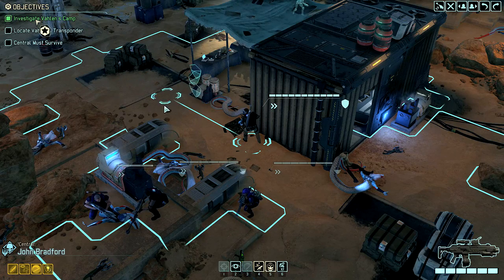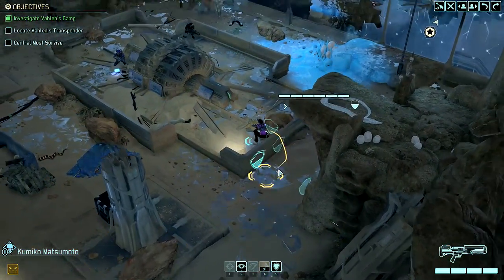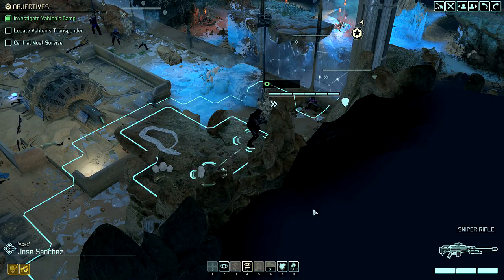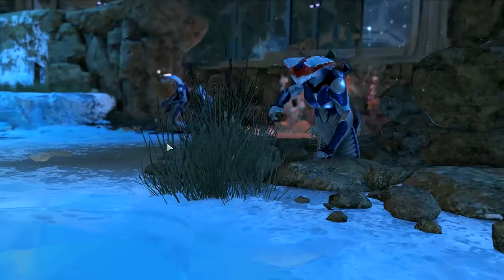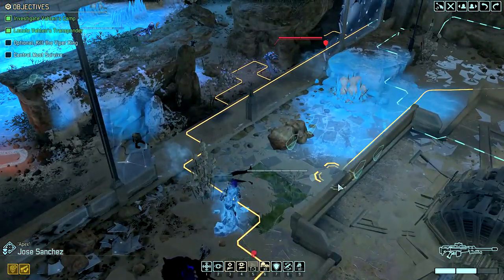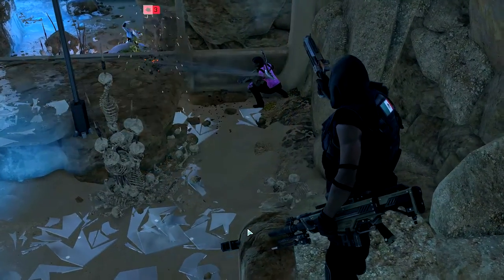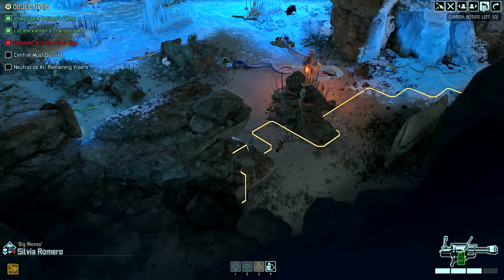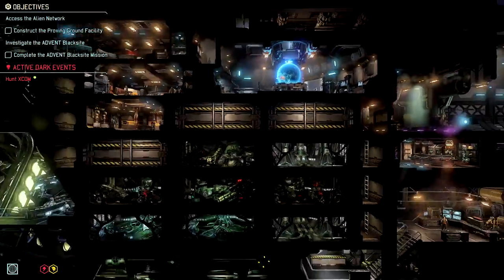XCOM 2 Alien Hunters Part 9 - Viper King (Operation Regal Beast Conclusion) (Legend Ironman)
Welcome to my let's play of XCOM 2. Today we try to kil the Viper King in Operating Regal Beast.  The Viper King is the first of the Alien Rulers in the XCOM 2 Alien Hunters DLC.

This is a full walkthrough of the game on Legend difficulty with Ironman enabled. It also includes the Alien Hunters DLC.  All cutscenes will be shown in their entirety and I'll offer tips on strategy and tactics as we go along.

If you enjoy it, please consider giving it a like or share so others can find it.

According to Firaxis Statistics, Rangers have the most kills of any class.  They are followed closely by sharpshooters while specialists were dead last.